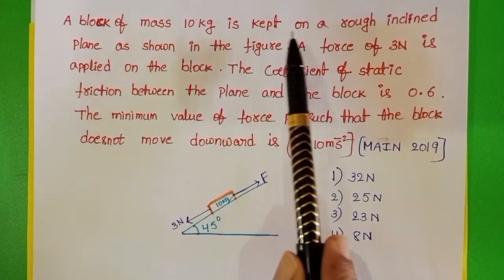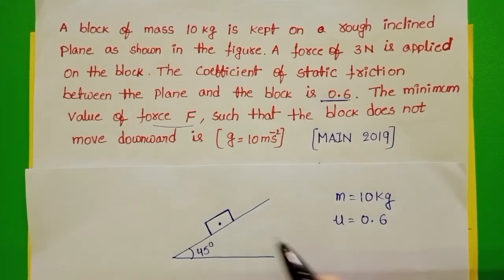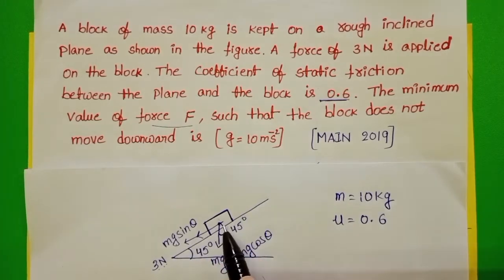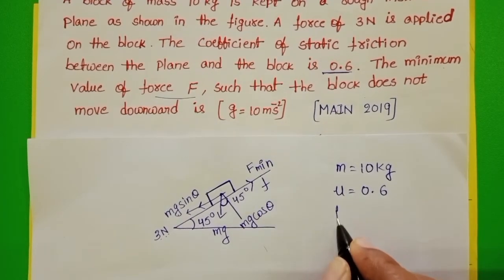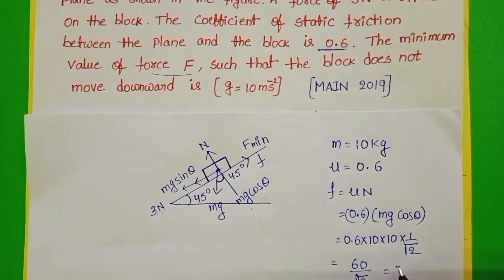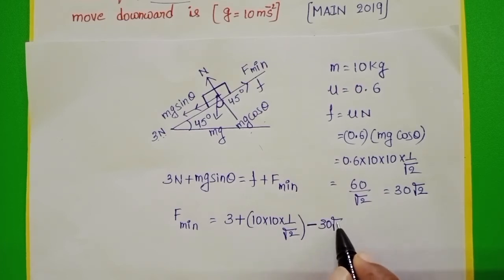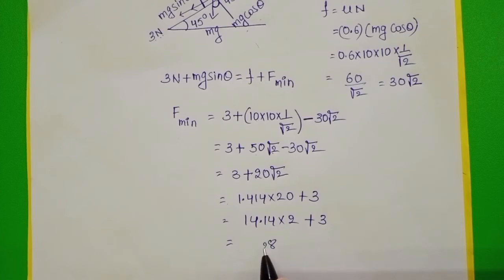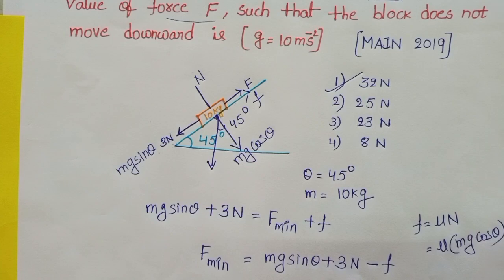a block of mass 10kg is kept on a rough inclined plane as shown in the figure. A force 3N is applie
A block of mass 10kg kept on a rough inclined plane as shown in the figure. A force of 3N is applied on the block. The coefficient of static friction between the plane and the block is 0.6. The minimum value of force F, such that the block does not move downward is [ g=10m^-2 ].
CLASS 11 PHYSICS JEE & MAINS